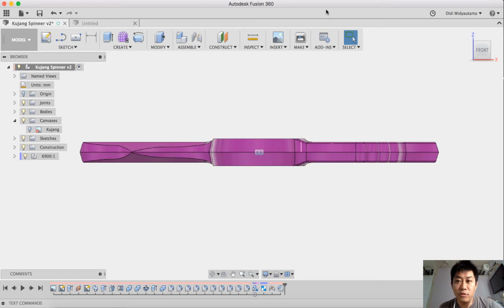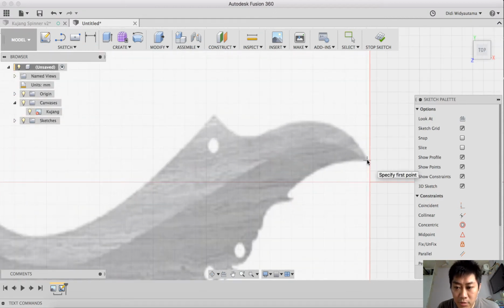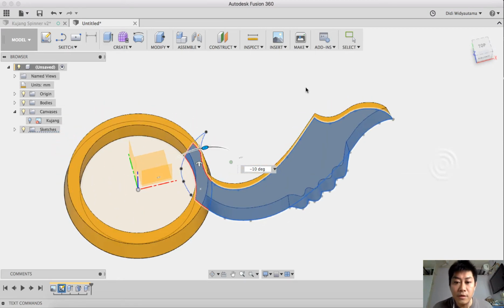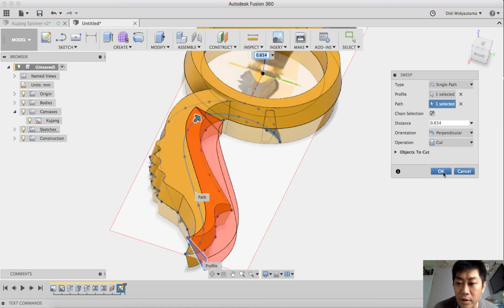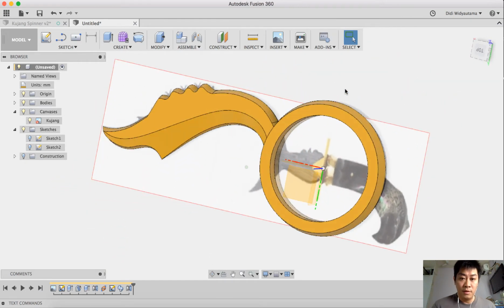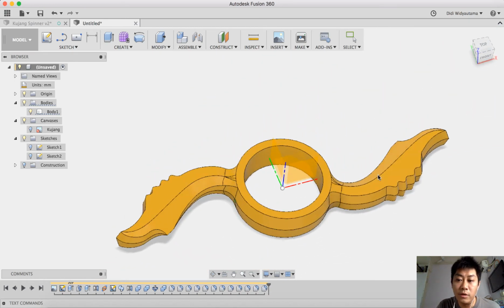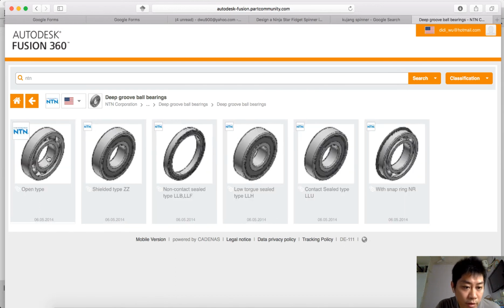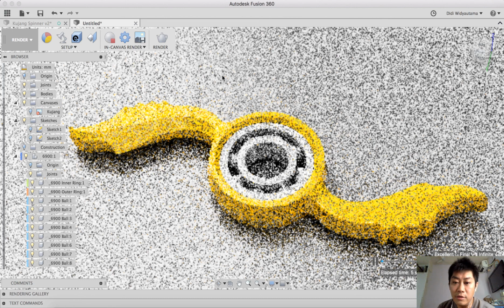Fusion 360 Tutorial - Fidget Spinner "KUJANG" Indonesian Traditional Weapon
This tutorial is explained about how to model fidget spinner in Fusion 360,